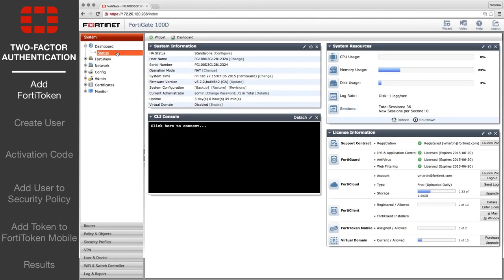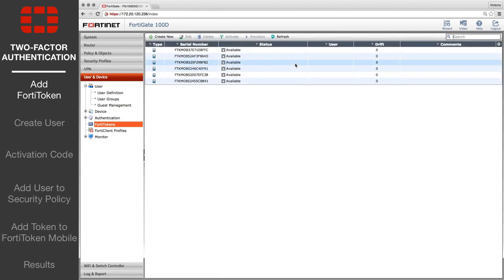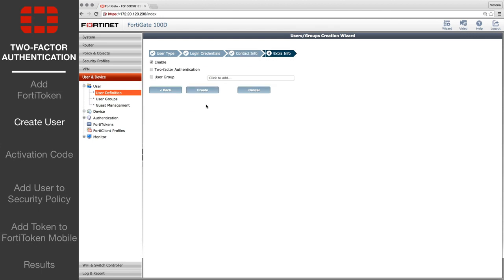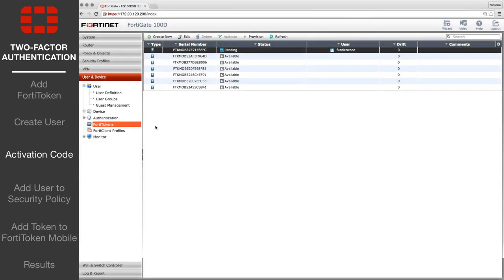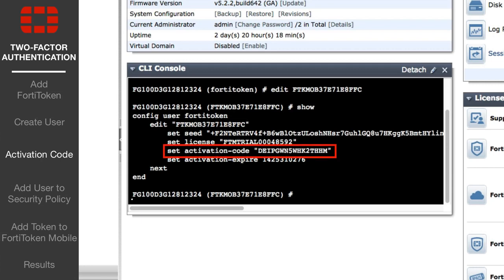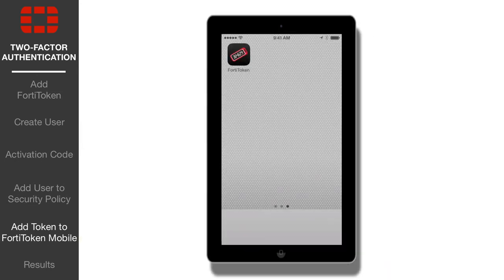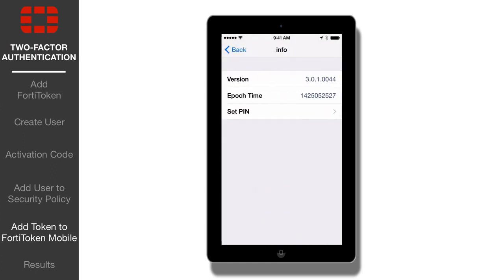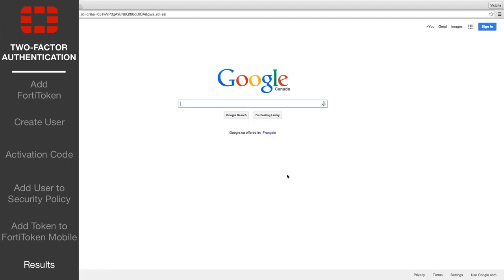FortiGate Cookbook Two Factor Auth with FortiToken Mobile 5 2